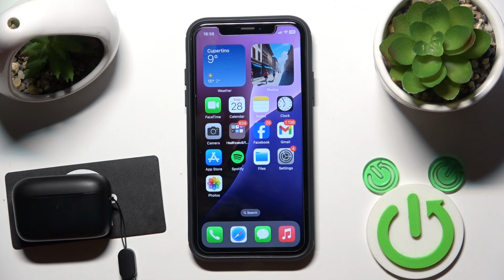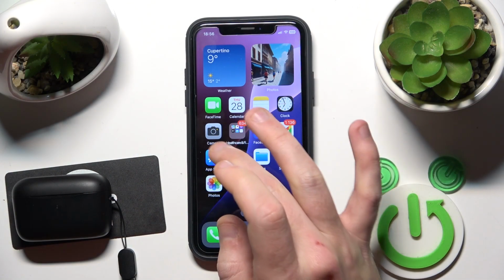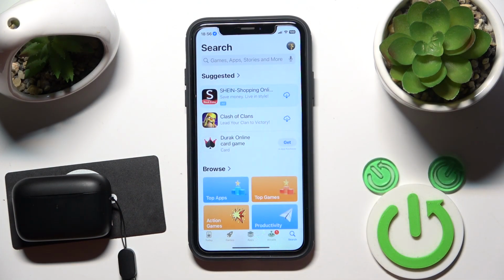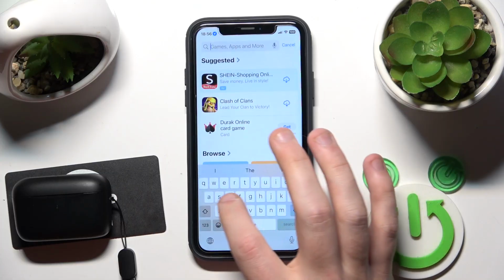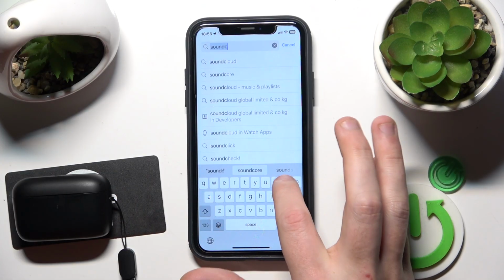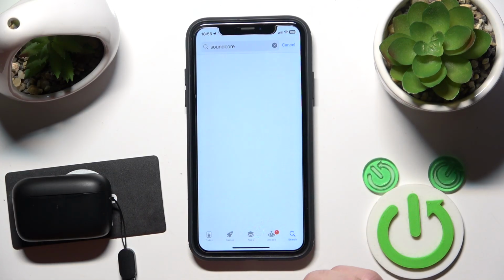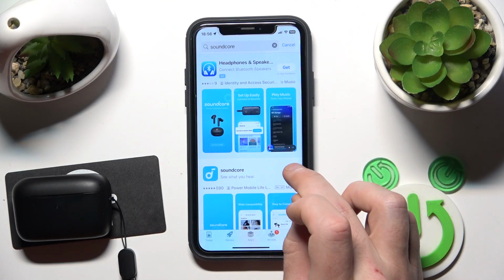Soundcore A25i: How to Install Dedicated App for iOS?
In this tutorial, we’ll guide you on how to install the dedicated Soundcore app for your Soundcore A25i on your iOS device. This app provides access to advanced features, sound customization, and firmware updates for your headphones.

How can you install the Soundcore app for your A25i on iOS?
What are the benefits of using the Soundcore app with your headphones?
How to troubleshoot if the app isn’t installing on your iPhone?

Enhance your Soundcore A25i experience with the Soundcore app and unlock premium features and sound settings right on your iOS device!